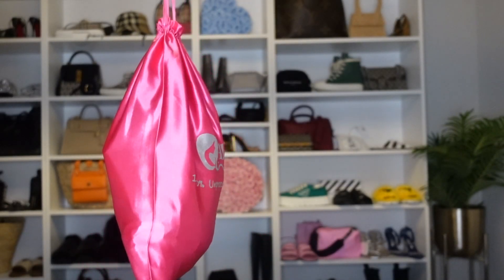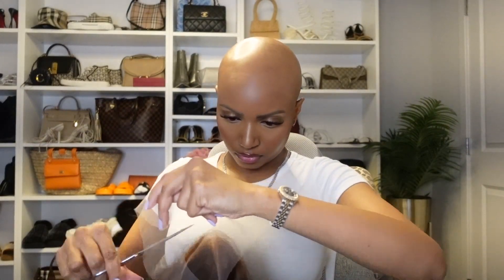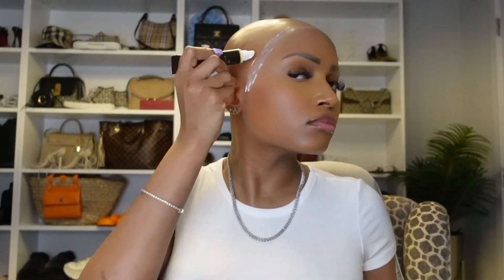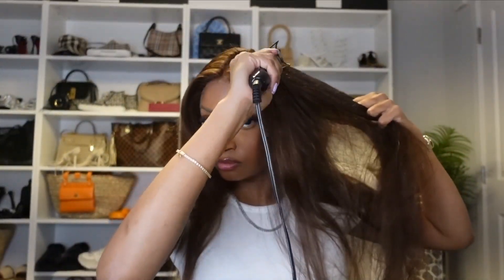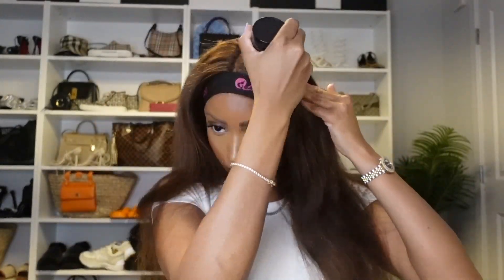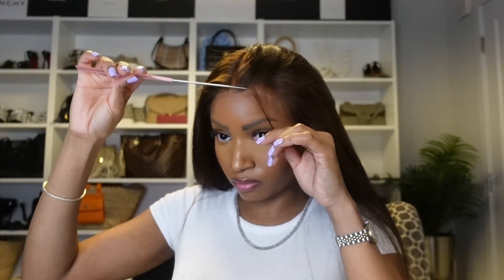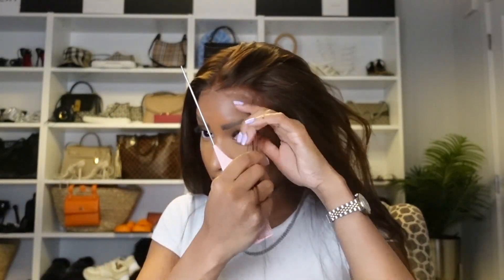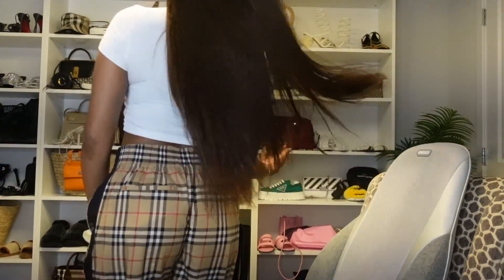A MUST HAVE!!😍 CHOCOLATE BROWN WIG INSTALL(IN-DEPTH)| ALIPEARL HAIR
Hair Info: 22 inch chocolate brown straight 13*4 HD lace wig 180% density